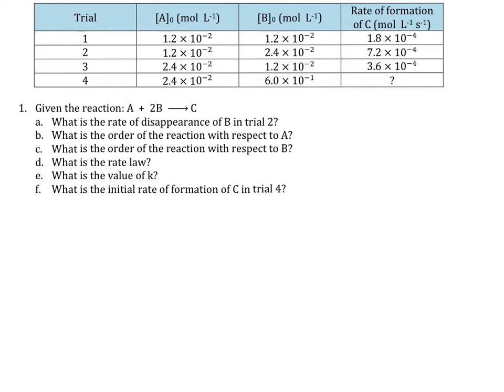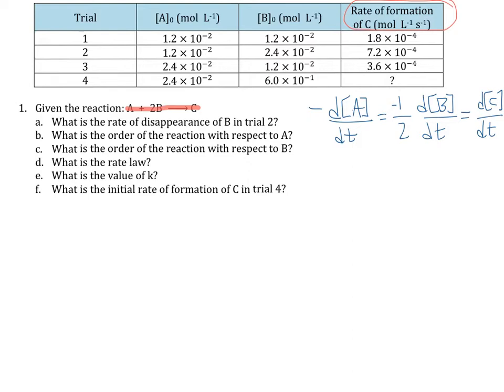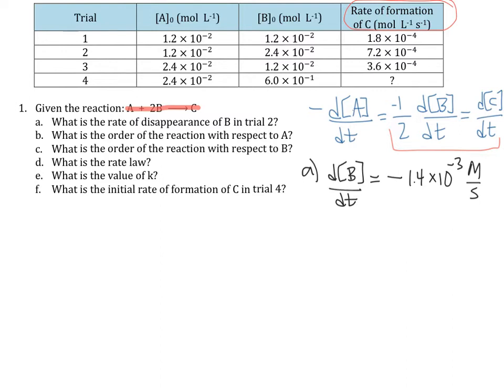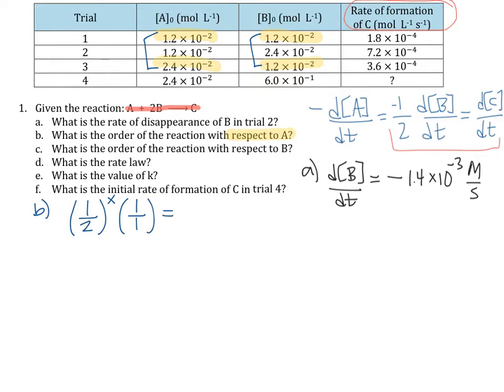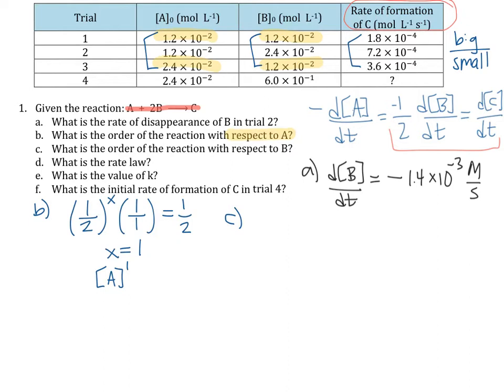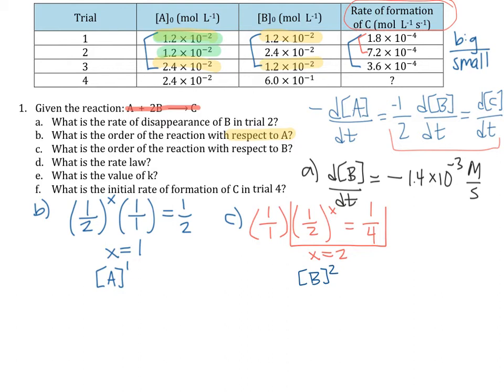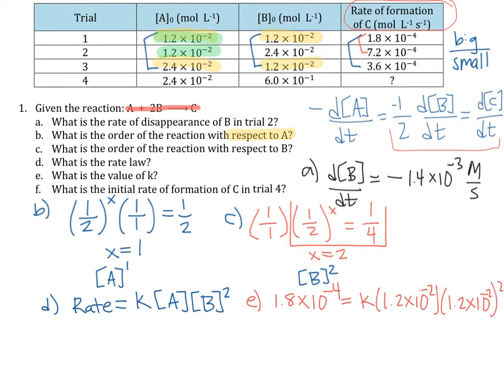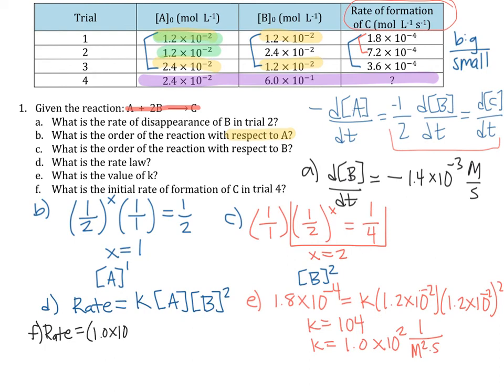Rate Law from Initial Rates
This video shows how to solve an AP style question about kinetics using initial rates data.